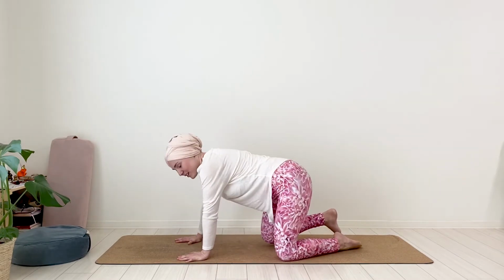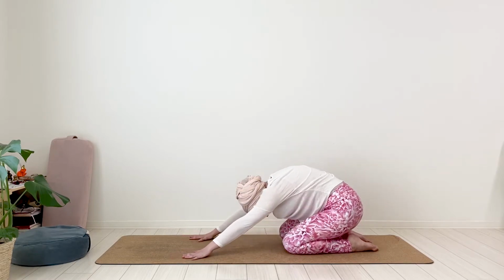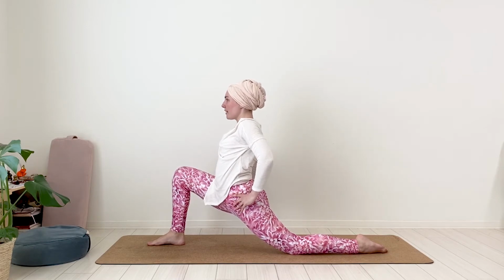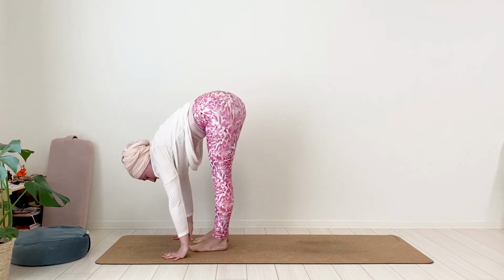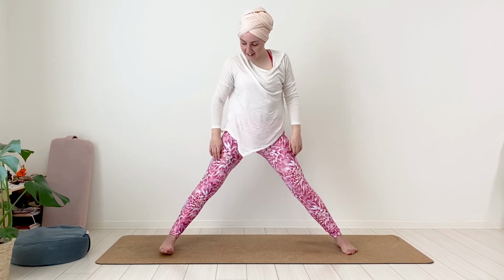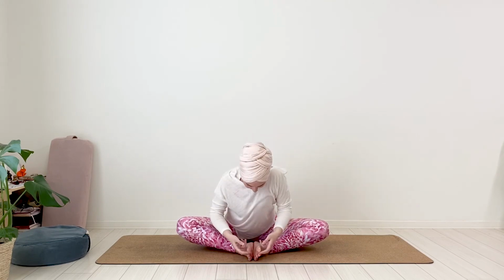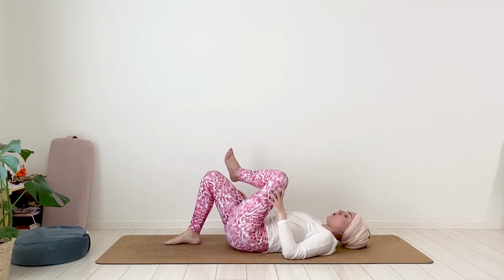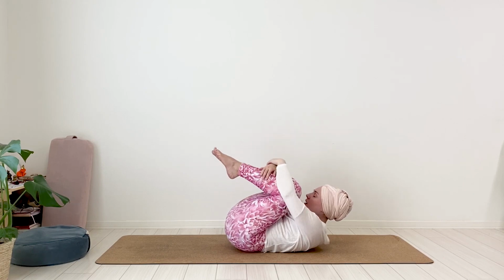Beginner-friendly Gentle & Energizing Slow Yoga Practice | Move Daily!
In this short beginner-friendly practice, we incorporate slow and gentle movement to energize both body and mind. We will start with a simple and accessible variation of the sun salutations, moving on to low lunges, standing poses, and hip openers. Feel free to stay in savasana or meditation as long as needed after the practice.

Please also don't hesitate to tell me if there's anything specific that you'd like to see in the future :)

Namaste!

Would like to catch my classes live? I stream live every Friday at 12:00 pm JST on Instagram Live Stories -- be sure to follow me at @mintyogini!

🌟 My GRAPHY is now LIVE!

Graphy has been defined as the Netflix for books. Personally, I see it more as an e-learning platform meets Instagram stories, and then they have a baby. Content is streamed in bite-sized pieces and made interactive by means of videos, images, polls, and quizzes.

My Graphy: "Building a yoga home practice" is designed to provide a solid foundation to both yoga beginners and yoga enthusiasts wishing to build their home practice.

wearing:
@liquidoactive (leggings + top)

Please consult with your health care provider before beginning any exercise program. By participating in this exercise or exercise program, you agree that you do so at your own risk and are voluntarily participating in these activities. Chandrini Yoga assumes no responsibility for injuries suffered while practicing these techniques.